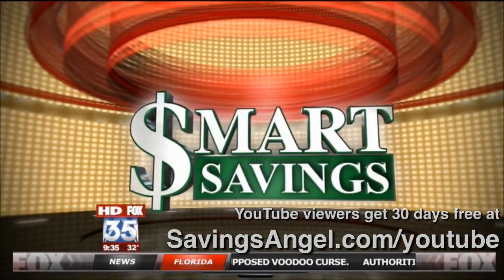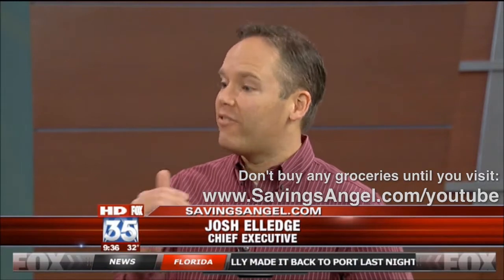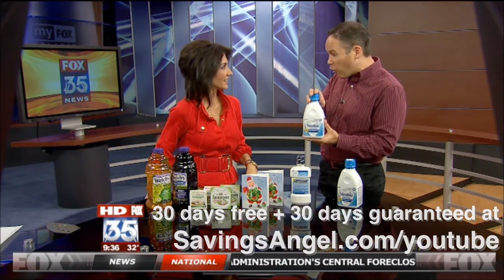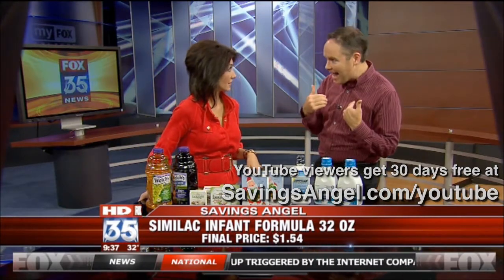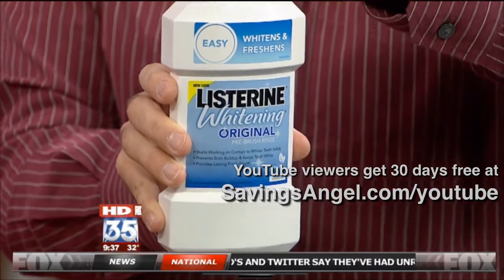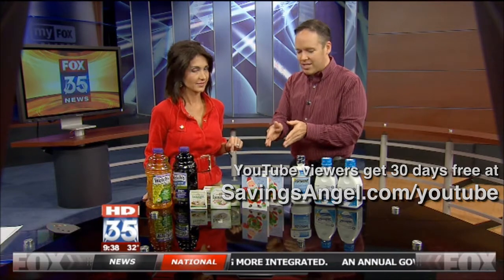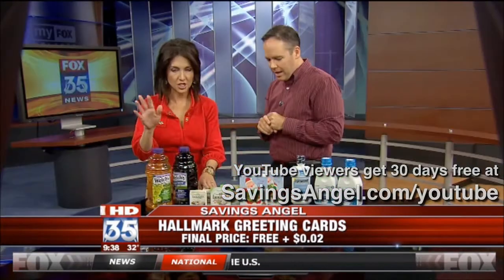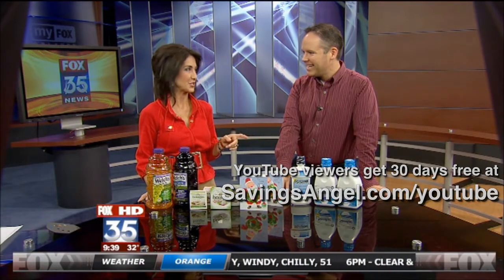Enlightened Savings @ Publix, CVS, Walgreens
SavingsAngel.com - Cut Your Grocery Bill in Half! We guarantee your savings.

We match up THOUSANDS of manufacturer coupons with sales at your local grocery stores. You can get free and next-to-free groceries every week when you start today.